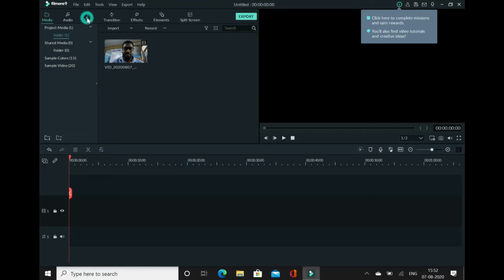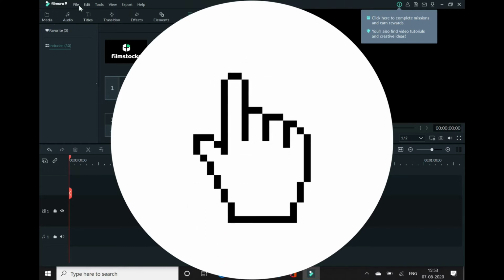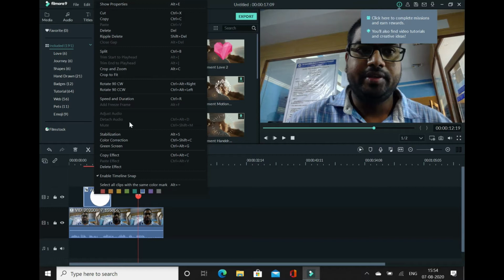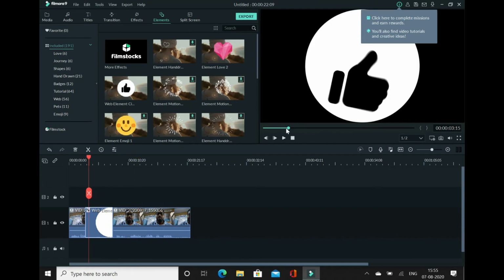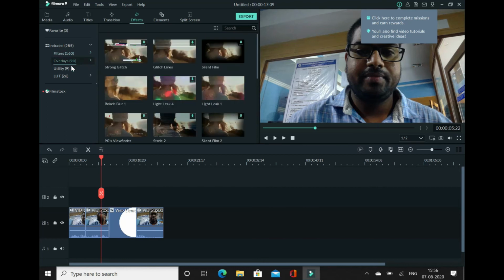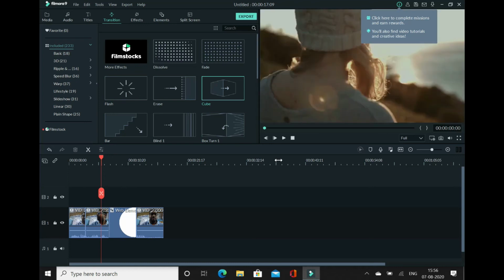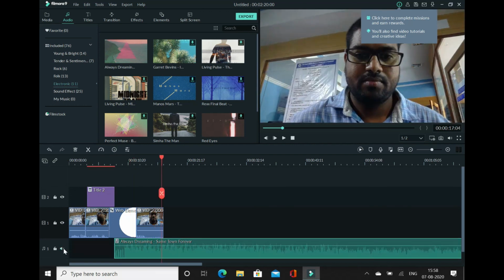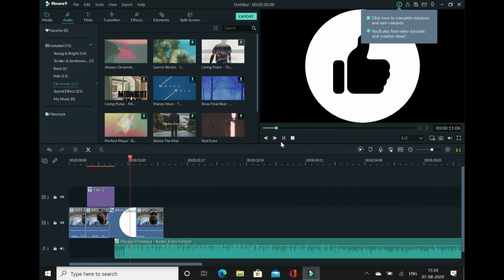Video Editing with Filmora9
how to record and edit a video

Internet of Things and its Applications
One Week Workshop on “Internet of Things and its Applications” organized by KLMCEW, Kadapa.
Day 4: Working with Microcontroller (to check Working Condition of Nano, LED Blink)

Hands on: Internet of Things Tools
One week Training Programme on “Hands on: Internet of Things Tools ” presents by Smart Nuts and Bolts, Tirupati, India.

FDP on Malla reddy Engineering College (Main Campus), Hyderabad.